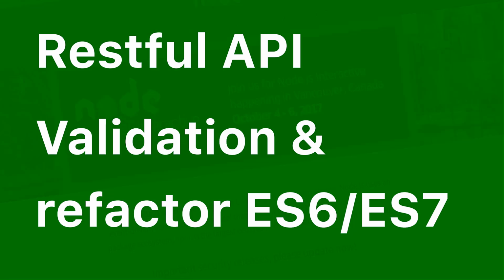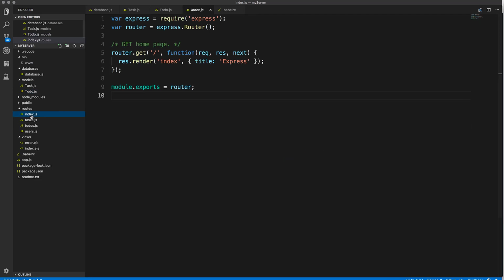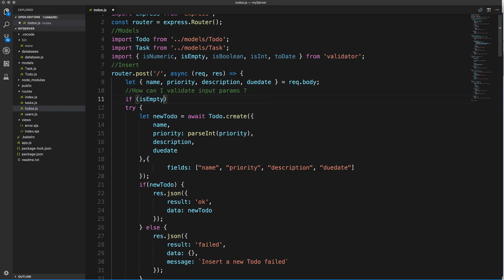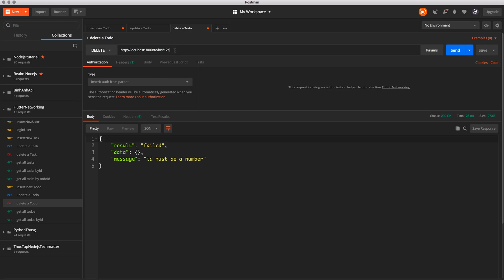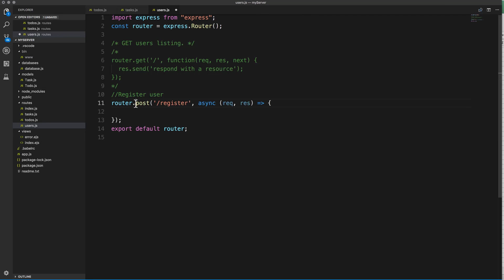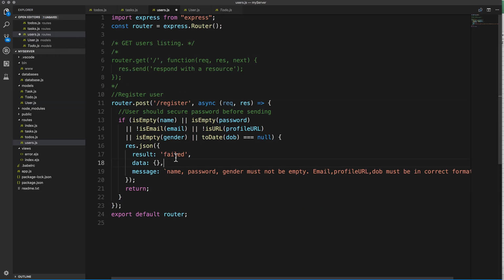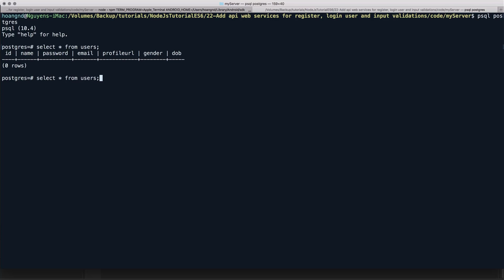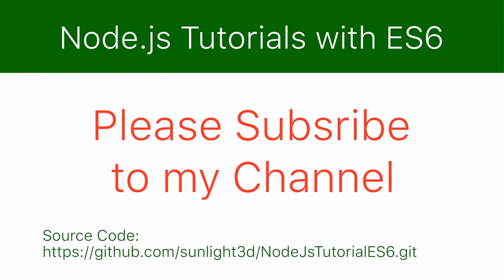Lession 22 Add api web services for register, login user and input validations